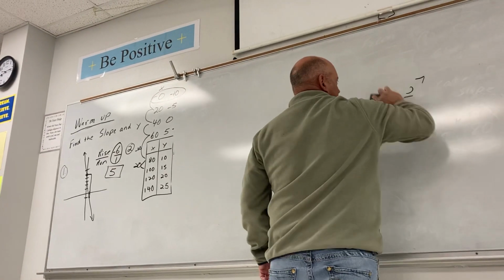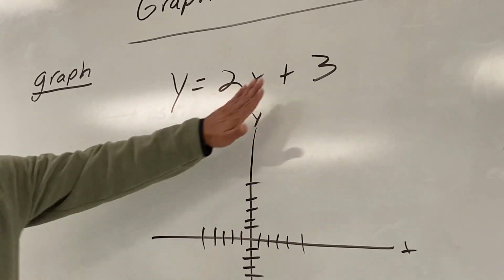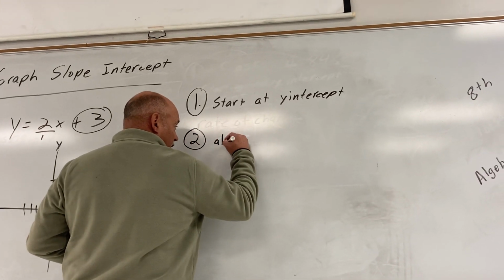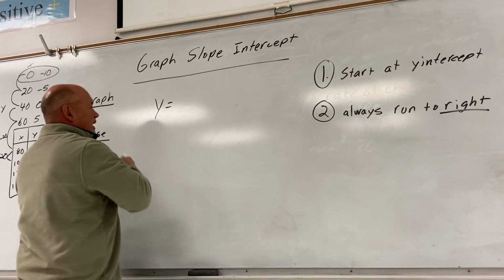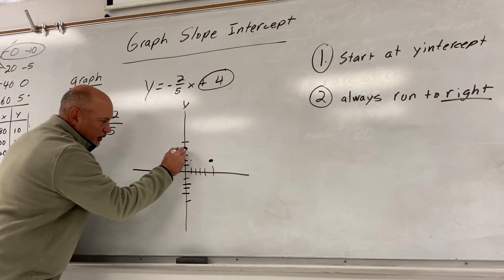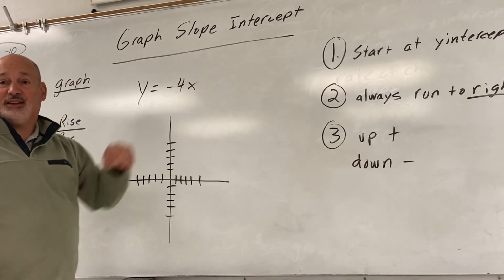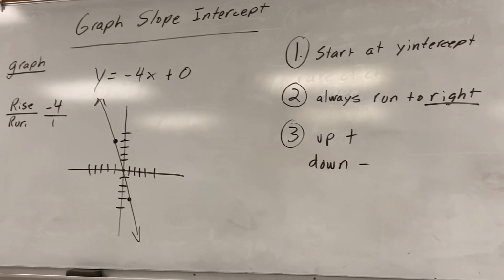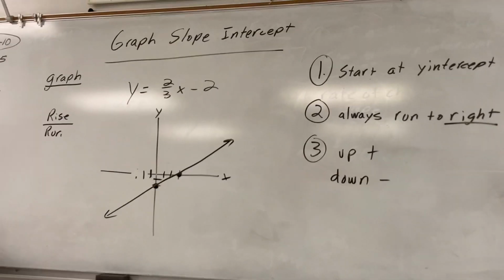Coach Murphree: Graphing Slope Intercept